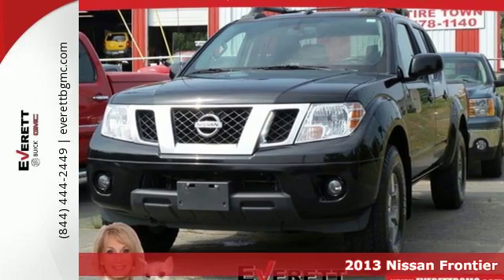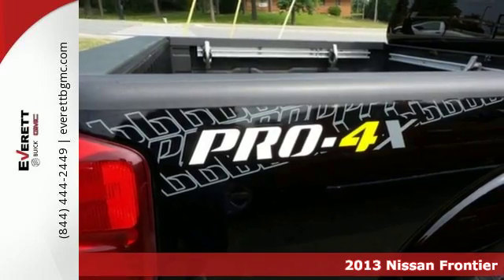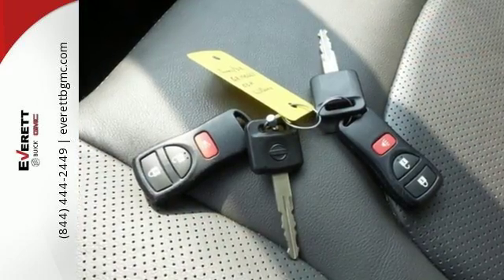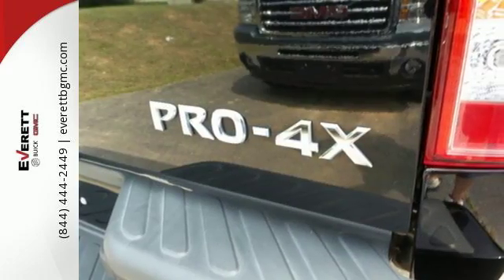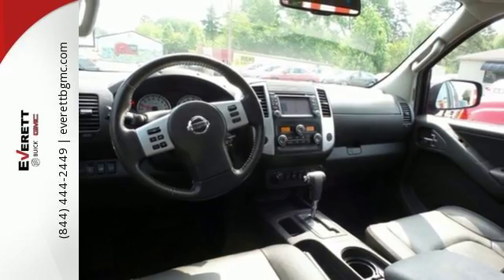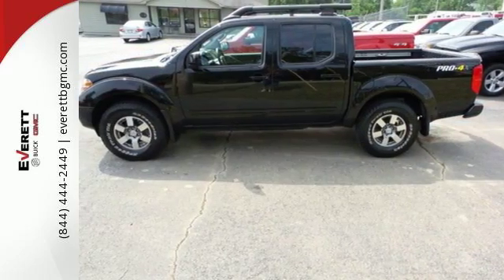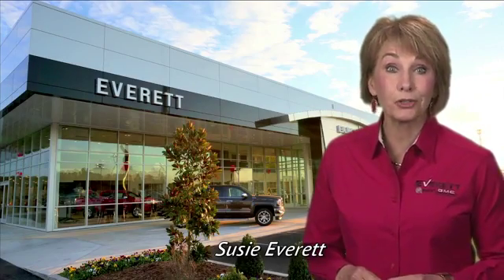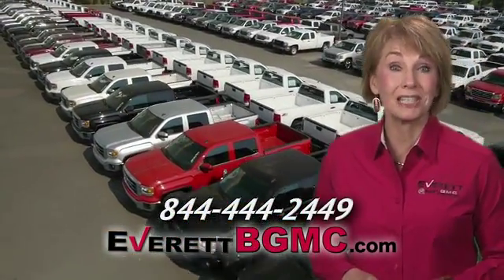Used 2013 Nissan Frontier Benton AR Bryant, AR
Year: 2013
Make: Nissan
Model: Frontier
Engine: 6 Cyl. 4.0L
Stock #: DN714737
VIN: 1N6AD0EVXDN714737
P

Address:
21099 Interstate 30